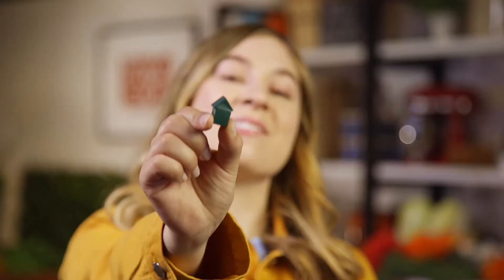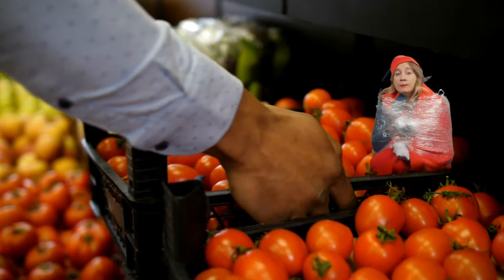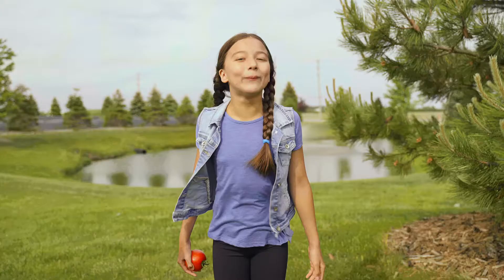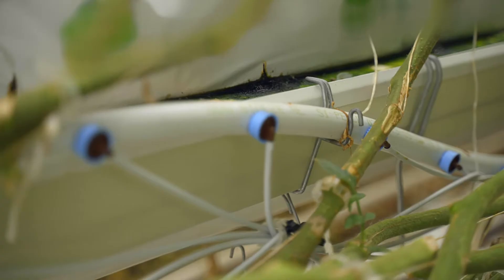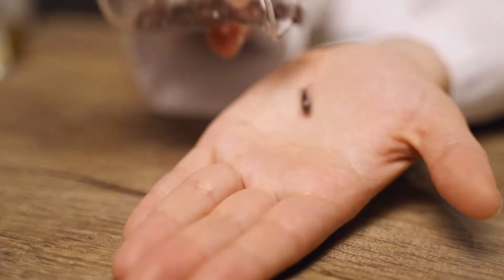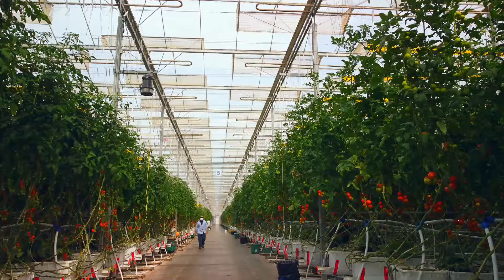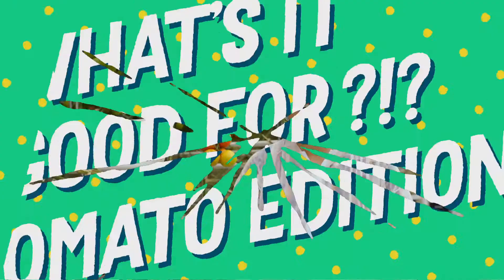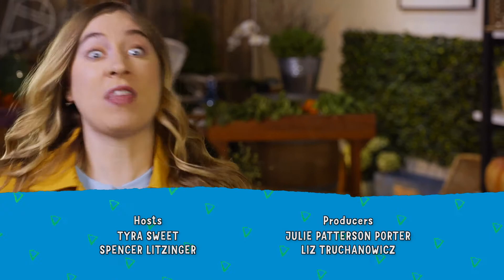Kid Food Nation: The Show – Greenhouses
Episode 202 - Ever wondered how to create your own greenhouse at home? Well you're in luck! Spencer can show you how, and Tyra and KFN Hero Lee as they learn how fresh produce is grown even when it's cold outside.

Kids should go far. Not hungry.

Kid Food Nation is more than a national recipe competition! The program teaches culinary skills, kitchen tools, food safety, recipes, meal planning, healthy choices, and more, while also empowering parents and caregivers to plan, prepare, and cook healthy meals and snacks at home.